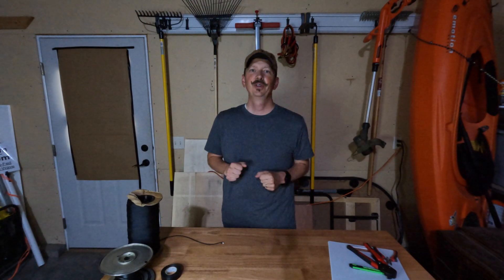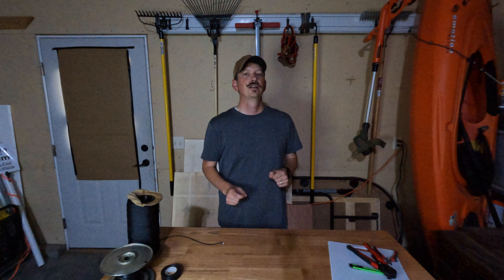Antenna Build Series Ep 0 - Start Here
The start of a series about designing and building antennas.